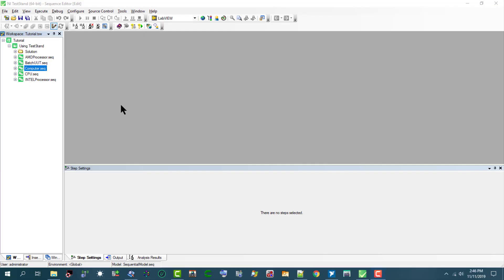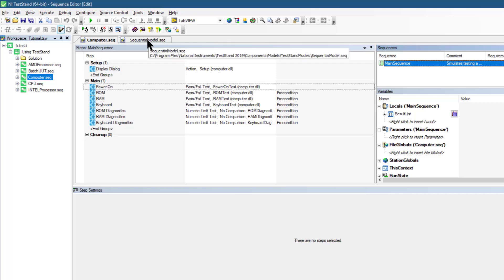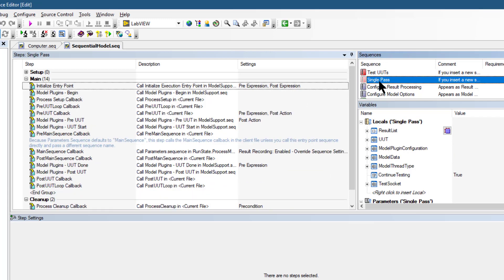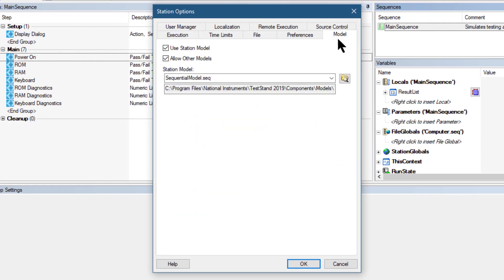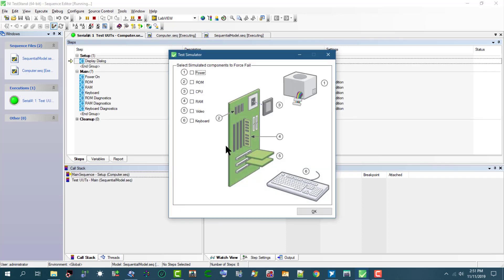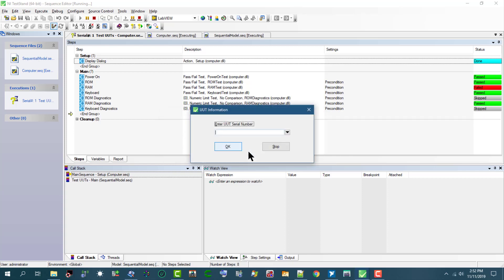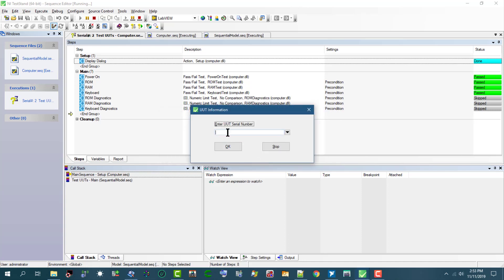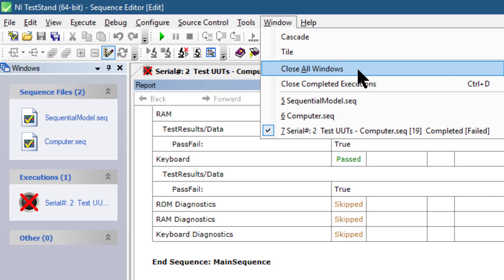Executing a Sequence Using the Sequential Process Model in TestStand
In addition to executing sequences directly, we can execute sequences using an Execution entry point, which is a sequence in a process model file that invokes a test sequence file, typically by calling the MainSequence callback in the client sequence file. Executing an Execution entry point performs a series of operations before and after calling MainSequence of the sequence file. Common operations of the process model include identifying the UUT, notifying the operator of pass/fail status, logging results, and generating reports.
The Sequential process model includes the following Execution entry points:
• Test UUTs Execution Entry Point—The Test UUTs Execution entry point initiates a loop that repeatedly identifies and tests UUTs.
• Single Pass Execution Entry Point—The Single Pass Execution entry point tests a single UUT without identifying it. Use the Single Pass Execution entry point when we want to debug tests or determine whether the sequence execution proceeds as we intended.
In this video, we will learn how we can run a sequence file using the Test UUTs Execution entry point of the Sequential model. We will learn how we can use the Station Options dialog box to set the model that we require; how to select and run the sequence model entry point and lastly we will see how we can close all the windows in the sequence editor.